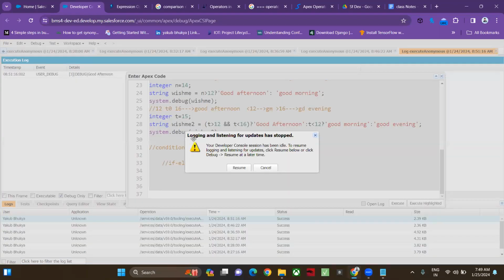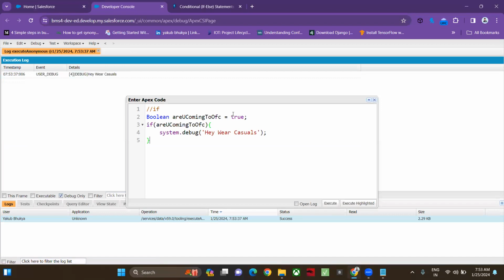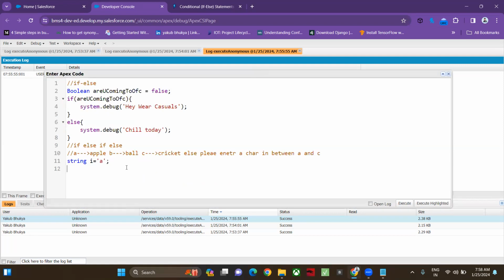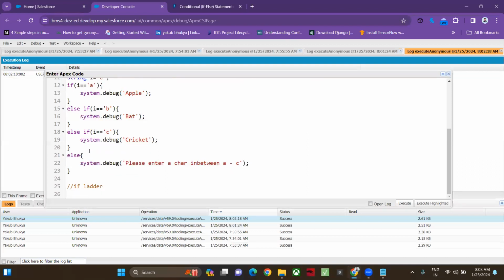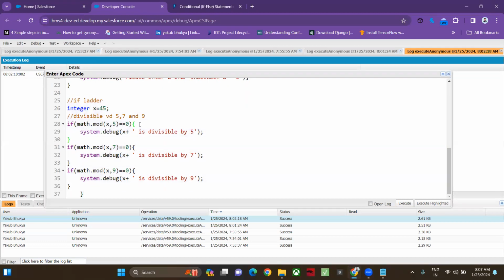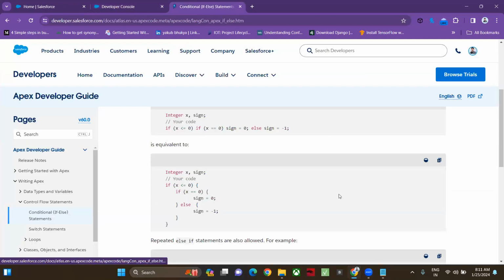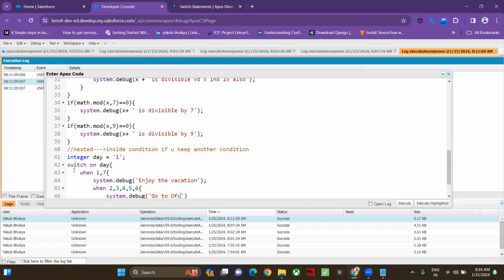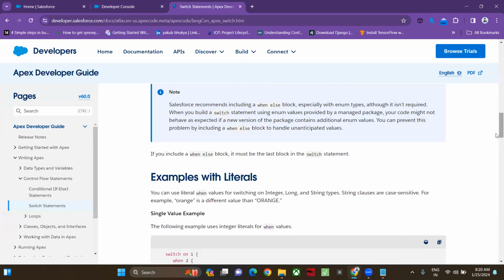8 Conditional statements